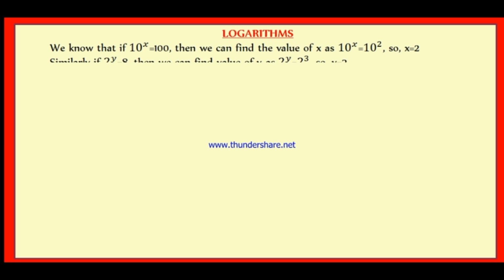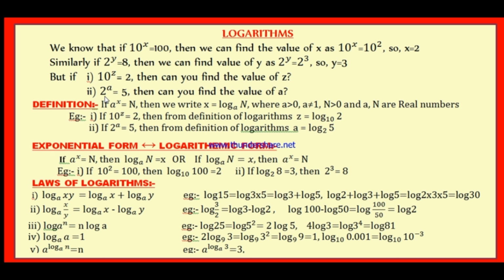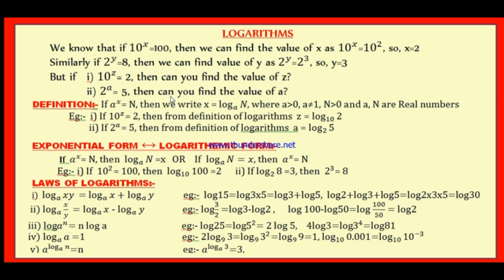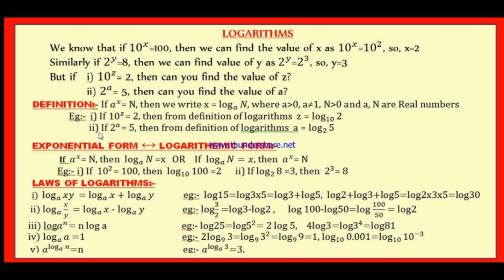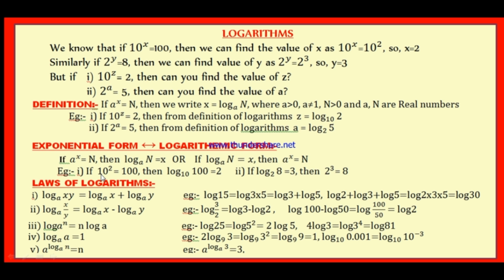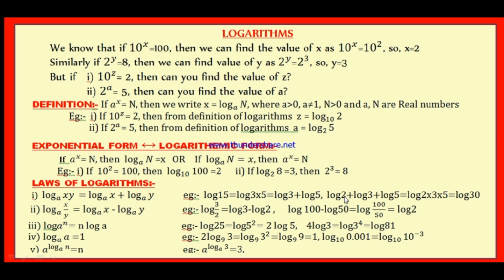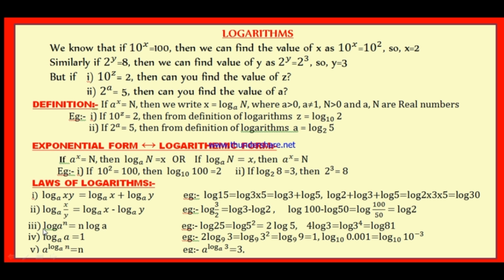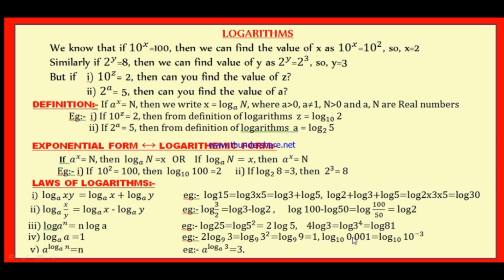AP ANNUAL ACADEMIC CALENDAR 20-21, REAL NUMBERS WEEK2, PART2